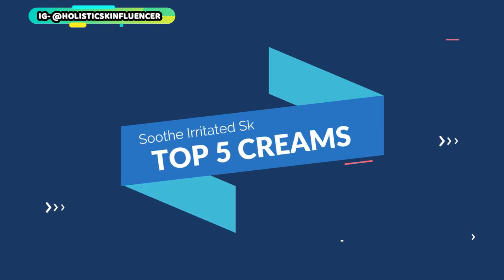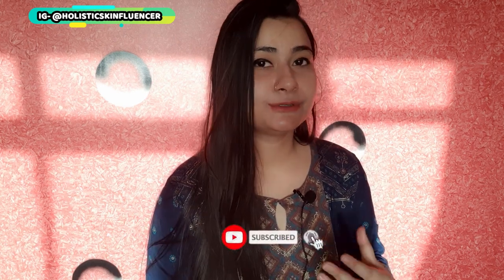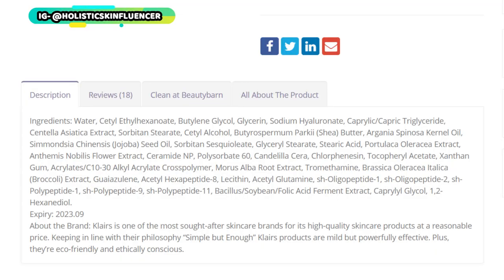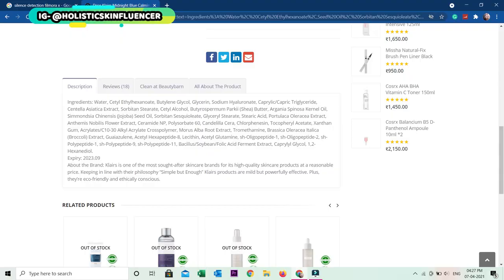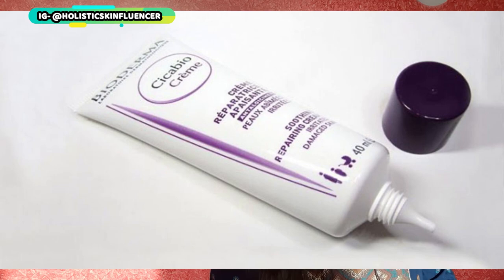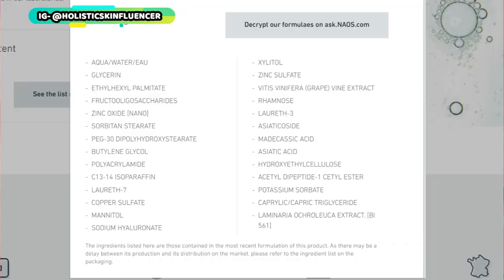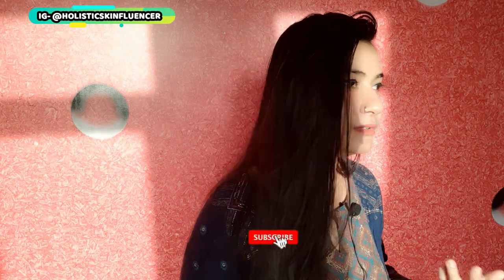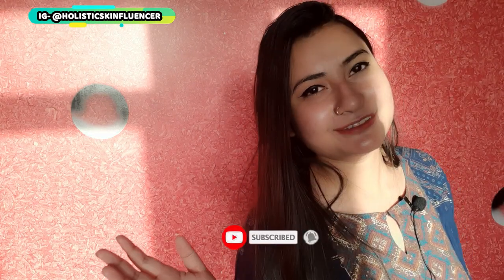I Calmed Down My Angry Irritated Skin In 4 Days Ft. Midnight blue calming cream| Sensitive Skin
Hi,
In this video I have shared my experience of irritated skin and how I calmed my skin using midnight blue calming cream, avene cicalfate and many others.

Time Stamps
Intro - 0:00
Product 1 - 1:00
Product 2 - 2:00
Product 3 - 3:00
Product 4 - 4:10
Product 5 - 5:30

irritated skin face
irritated skin care
irritated skin barrier
senstive skin care products